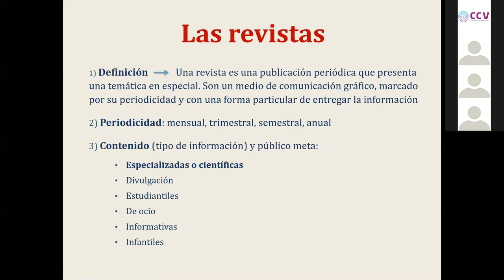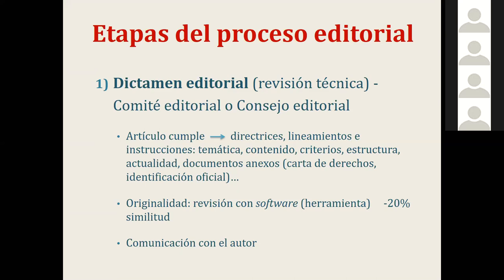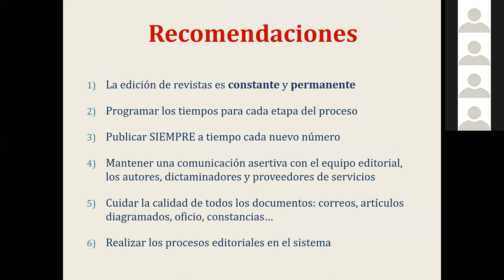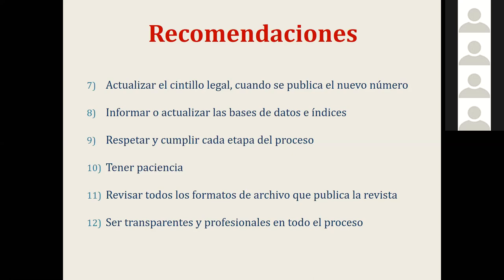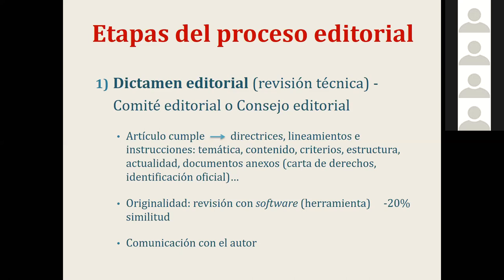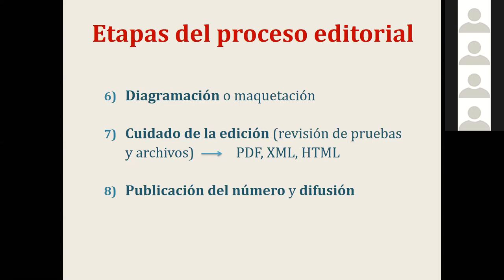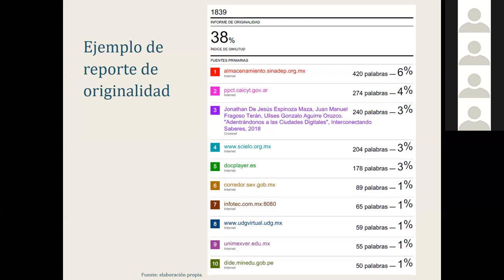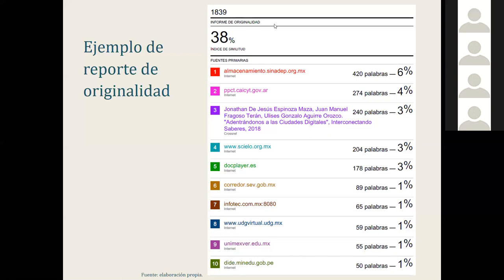PKP - Webinar "El proceso editorial en las revistas científicas (México)"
Título:  El proceso editorial de las revistas científicas (México)
Ponente: Alicia Zúñiga (Editora responsable de las revistas PAAKAT, Córima y Apertura de la UDG).
Temas: las etapas del proceso editorial / algunas recomendaciones prácticas